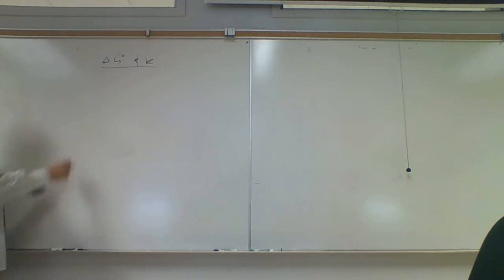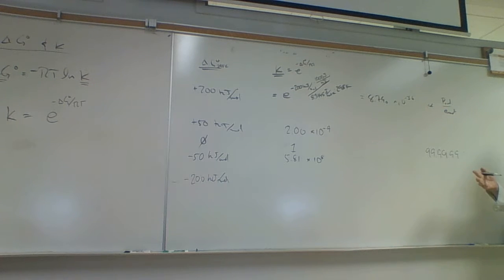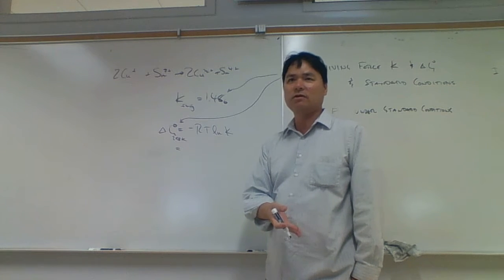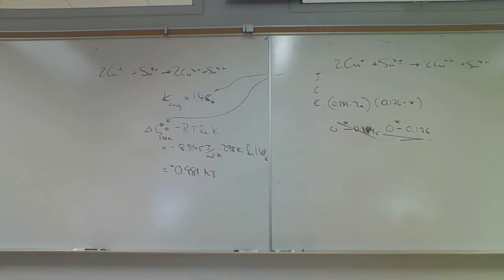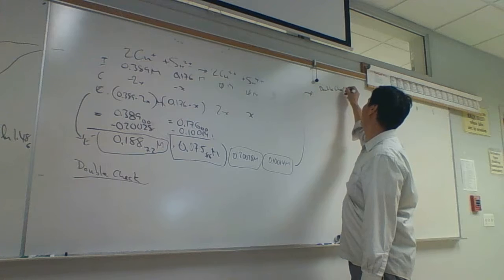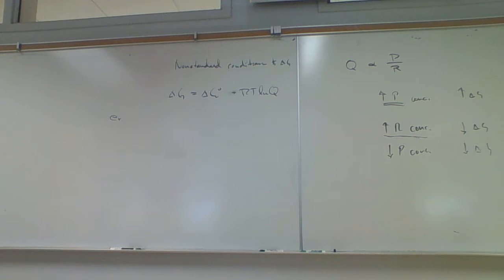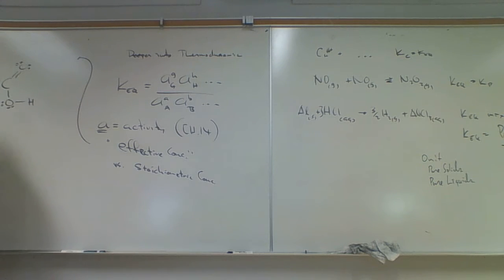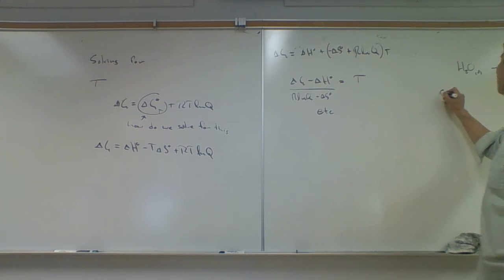Chem 1B 1204 091417